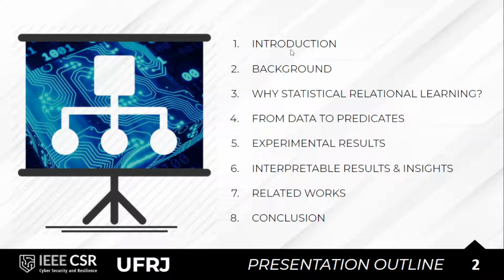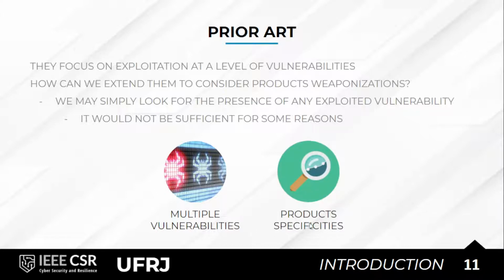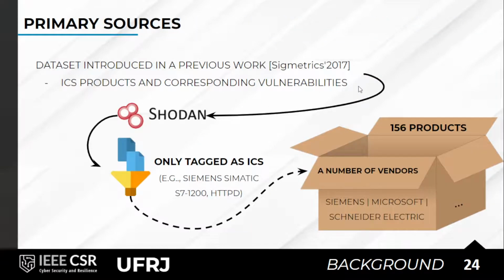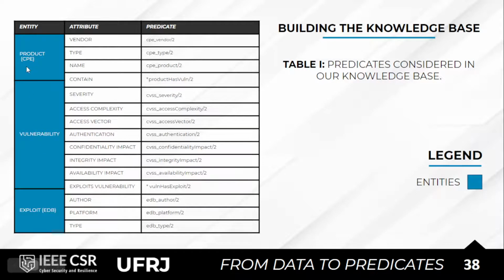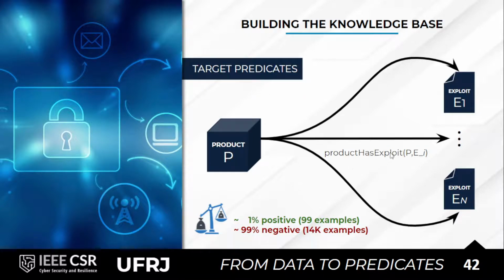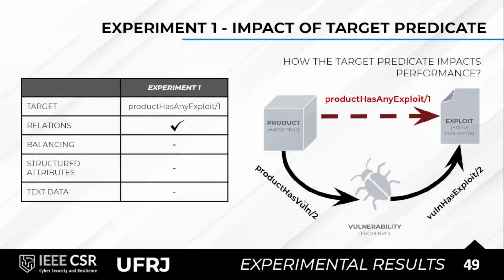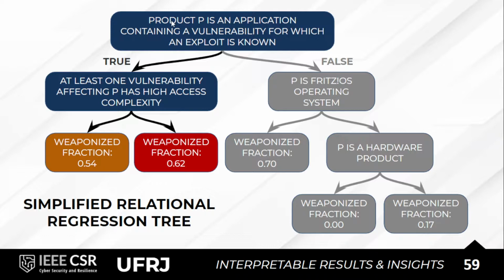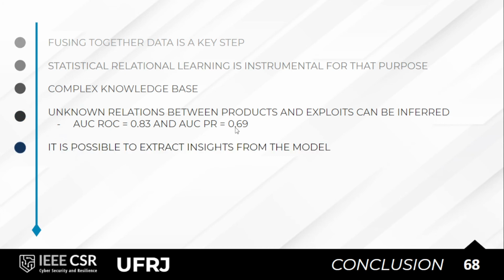Software Vulnerabilities, Products and Exploits: A Statistical Relational Learning Approach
IEEE Cyber Security and Resilience (2021).

Authors: Cainã Figueiredo, João Gabriel Lopes, Rodrigo Azevedo, Gerson Zaverucha, Daniel Sadoc Menasché, Leandro Pfleger de Aguiar